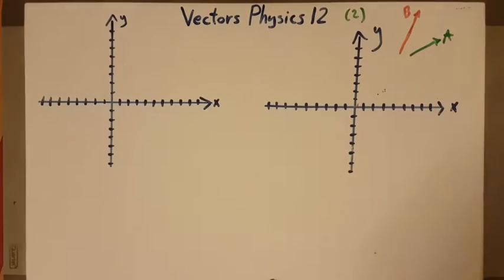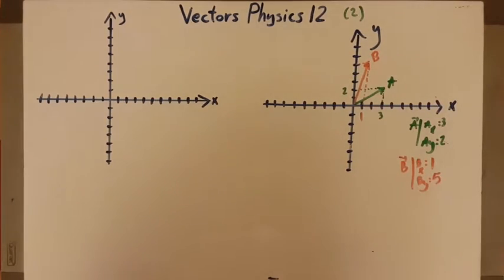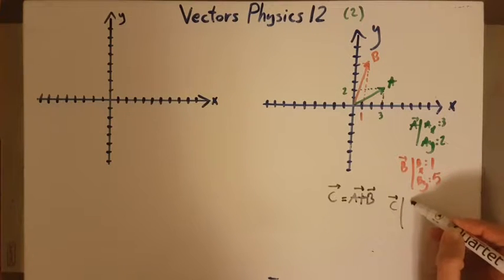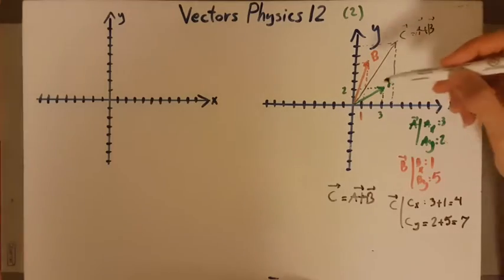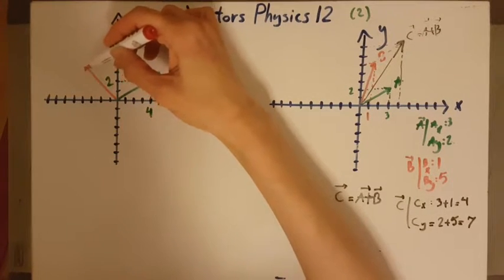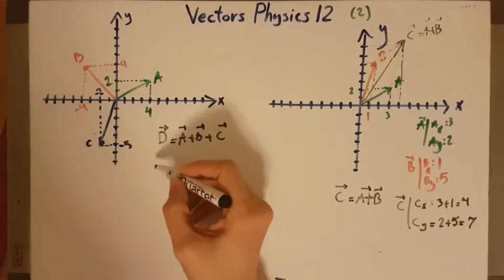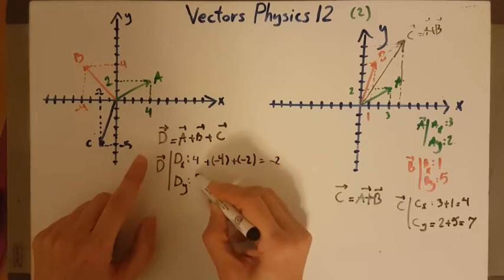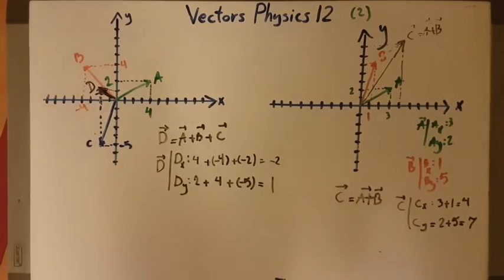Vectors 1.2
Physics 12s,  make sure you design several problems similar to these and solve them to practice.